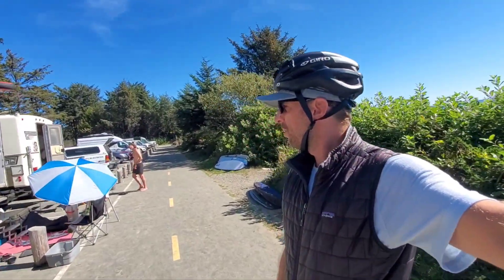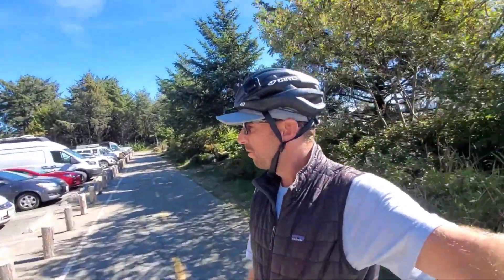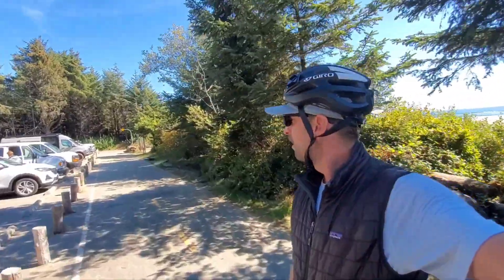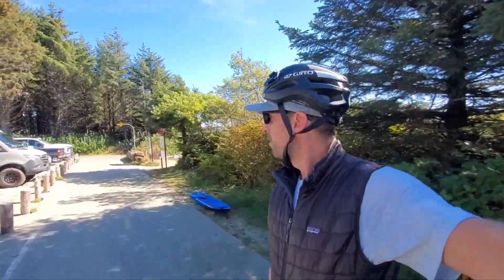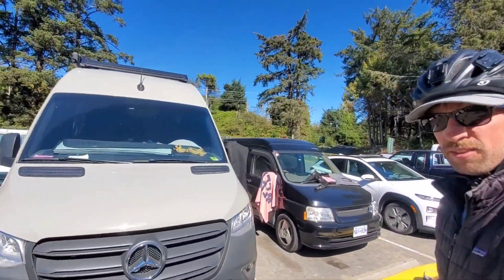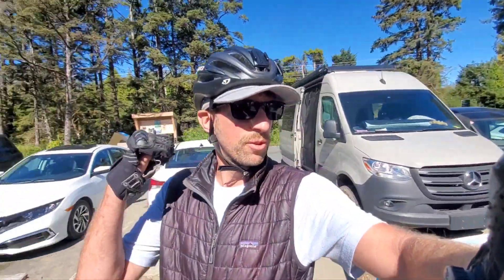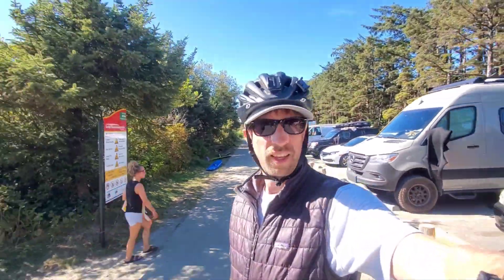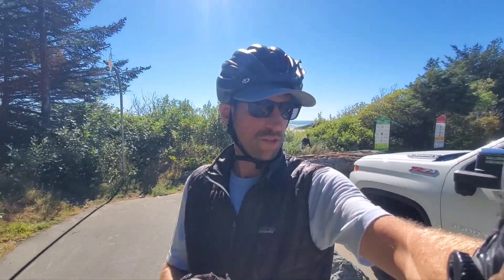TrayOn Campers - Aussy Expedition 4x4 Truck Box - Longbeach BC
Aussy Expedition Overlander Vehicle Truck Kit - "Trayoncampers" viewed at North Long Beach - Vancouver Island.